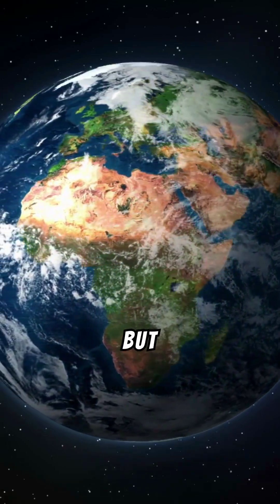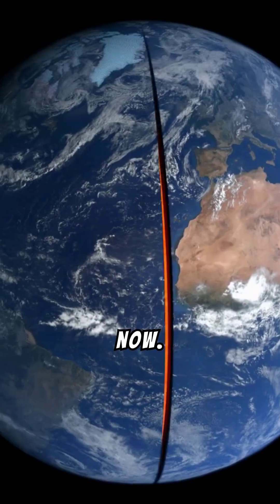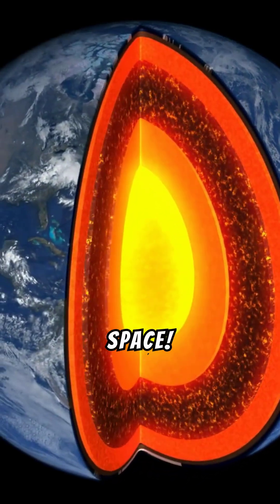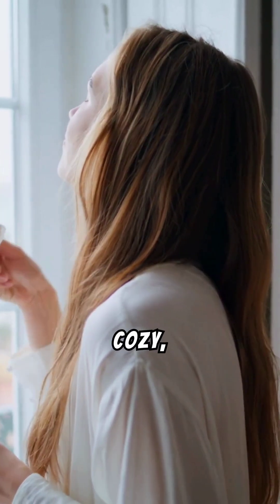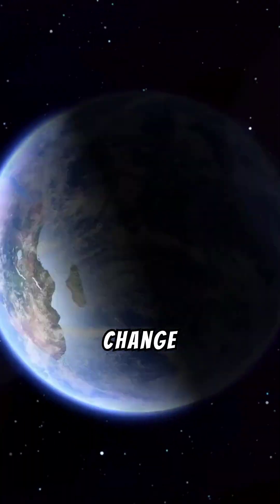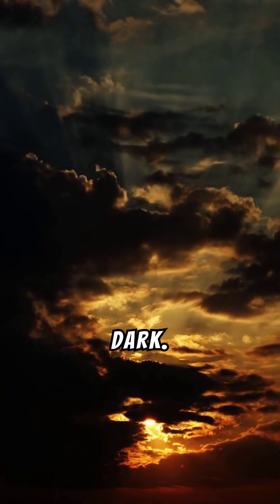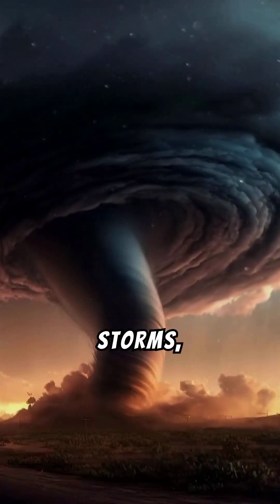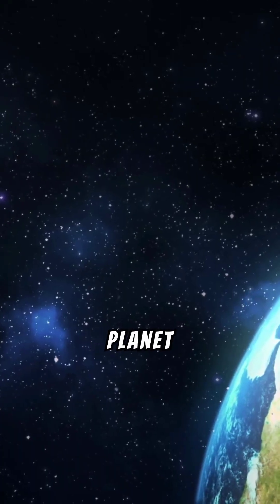What If Earth Were the Size of the Sun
Imagine a world where Earth is no longer a tiny blue dot in the vastness of space, but a gigantic ball of fire, identical in size to the Sun. What would happen to our planet and its inhabitants if Earth were to suddenly inflate to the size of our star? Would life as we know it cease to exist, or would it find a way to thrive in this new, extraordinary environment? From extreme temperatures and gravity to unprecedented natural disasters, join us as we explore the mind-boggling consequences of an Earth-sized Sun. Get ready to have your mind blown by the incredible possibilities of a world unlike any other!